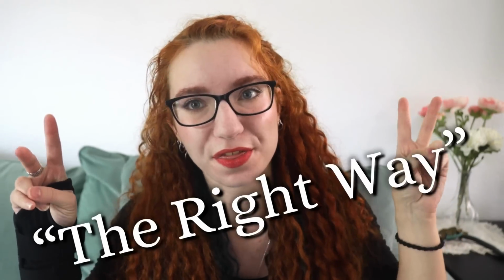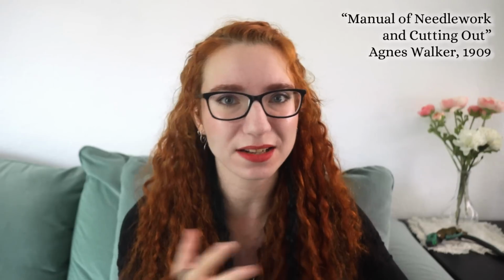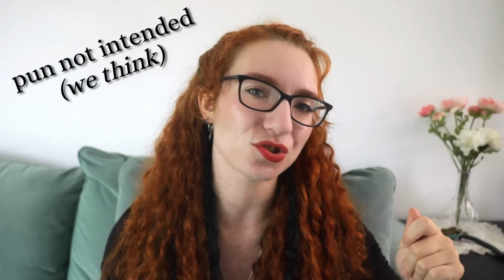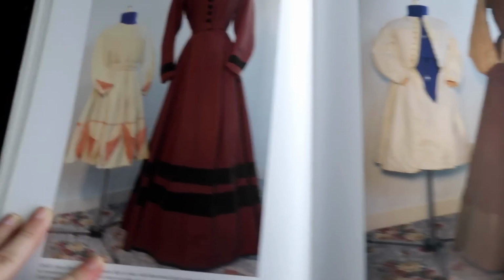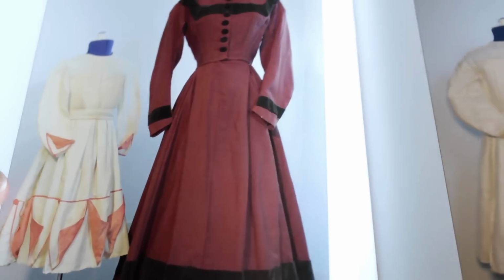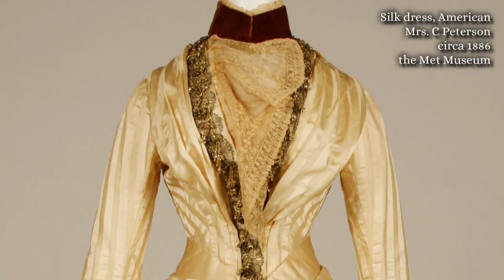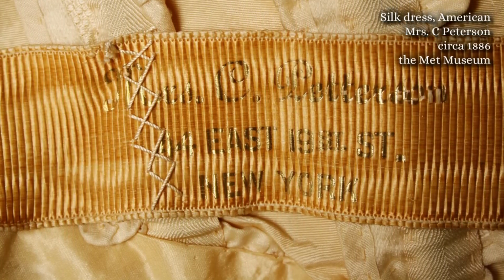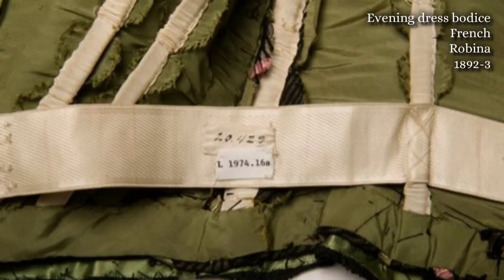We gotta talk about PERFECTIONISM in costuming : is historically accurate sewing perfect?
Good historical costuming is historically accurate, right? And that means perfect . . . right?! Tiny perfect hand sewing stitches, neatly finished seams,  and no visible machine sewing ever. Except that's not what fashion history says, that's modern perfectionism! Whether or not you like your historical dress accurate or not, we gotta understand what's a real part of historical sewing, what's important for modern costume makers . . . and what's just perfectionism and superiority talking.

There's more to making a historically accurate dress than perfectionism! If perfect hand stitching makes you happy, then go for it! It can be really satisfying to look at pretty, perfect seams. But know that the vast majority of historical dressmakers didn't have that kind of time, whether they were housewives making clothes at home, or high-class haute couture designers like the House of Worth. Historical sewing techniques only valued pretty stitching when it had a purpose, which means professional historical dress makers had a keen sense of when historical sewing techniques like perfect hand sewing mattered, and when they didn't. Historical fashion is full of dresses made by machine, dresses with messy raw edges, dresses with visible machine stitching, and more. There's a reason the sewing machine was widely adopted by the Victorians as soon as it was affordable : because it made sewing so much faster that dressmakers and homemakers could spend that time on more important things, whether it was more ornate clothes or getting housework done.

What matters today isn't just your historically accurate costume and tiny perfect stitches, it's whether you're happy with it. Maybe your thing is fantasy costume design and historical accuracy doesn't matter! Maybe you need disability adaptations for your DIY costume that don't work with perfectionism! Historical fashion was made and worn by all sorts of people, and they all had more on their mind than counting stitches. Yes, it's good to know how to fix a messy seam . . . but it's not good for anyone to feel bad about the things they make, whether they know how to sew a dress by hand or always use a machine. Let's not let perfectionism ruin our fun sewing vintage clothing or going to a reenactment. Perfectionism isn't historically accurate, and even if it was, nobody likes a gatekeeper!

I do not take personal costume/sewing or research commissions.

Want to send me letters? Letters and cards only please 💚